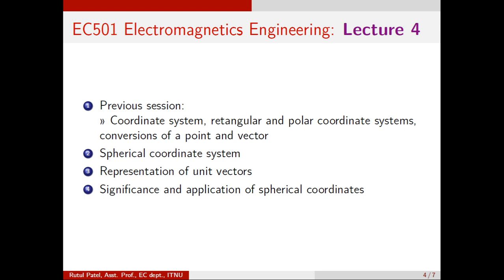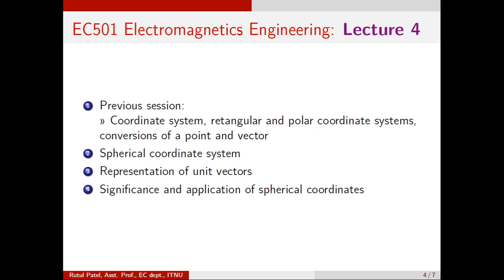BTech V EMT L4